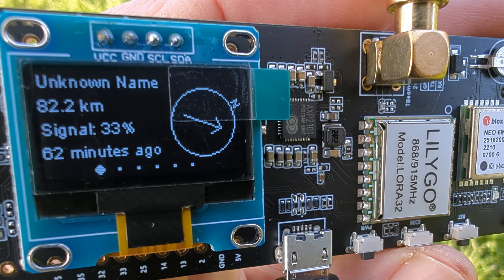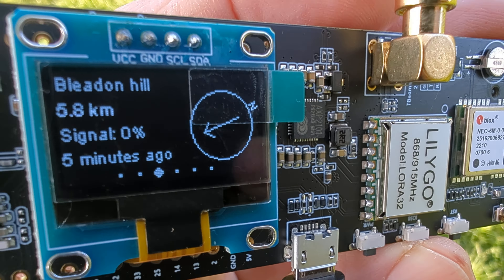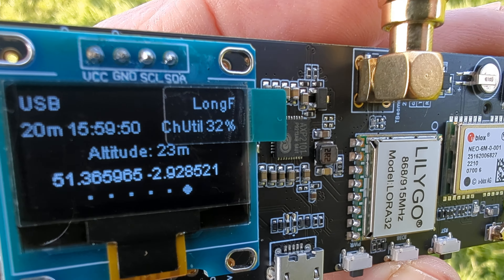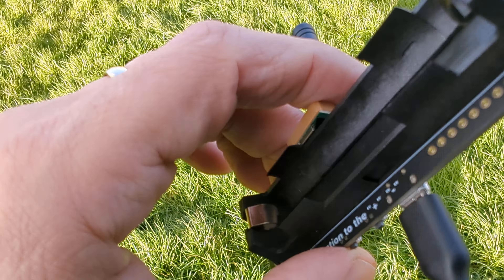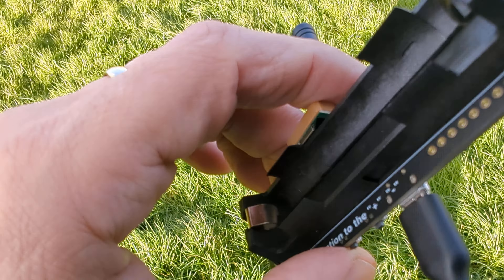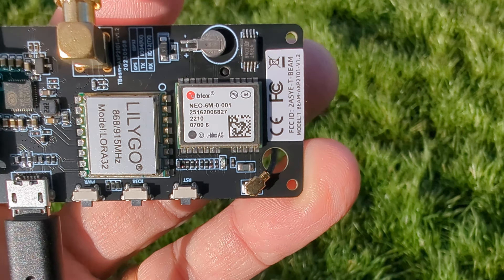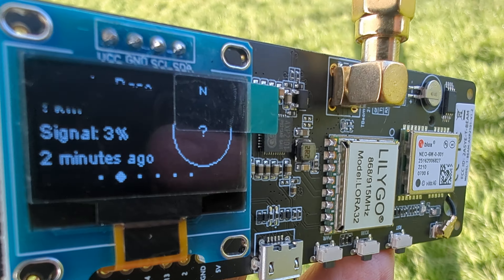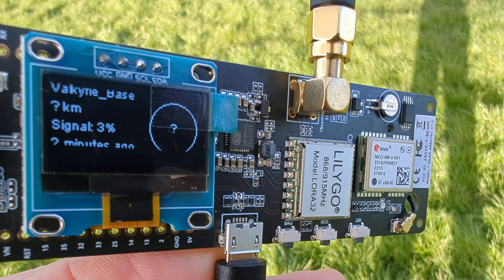OffGrid - Signal Hunting with Mazzy my Dog , South West UK MESHTASTIC TBeam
AMAZON PURCHASE BATTERIES /TORCH/CARGER